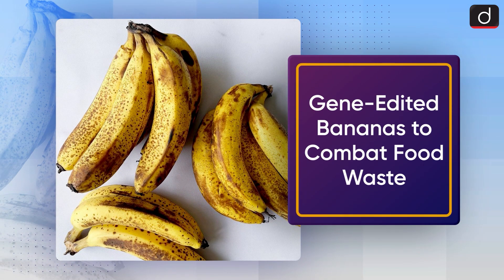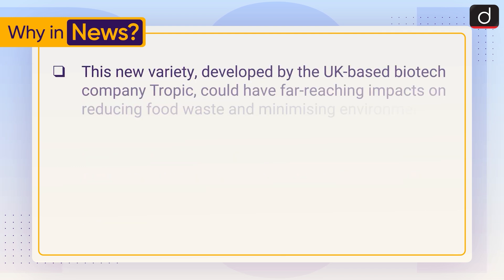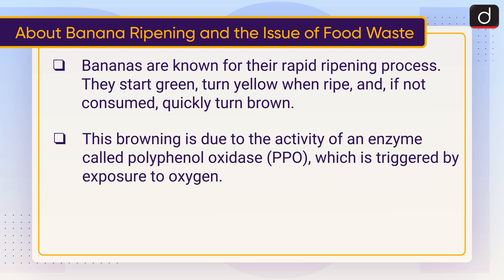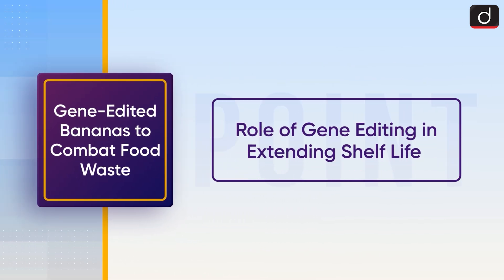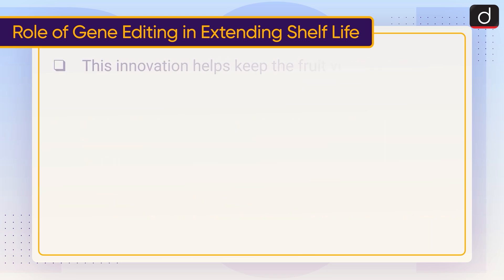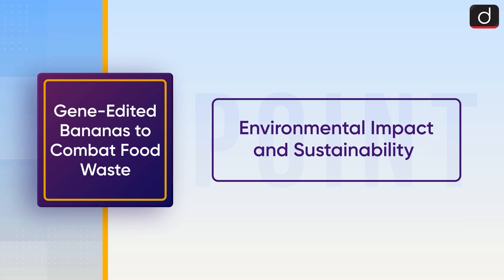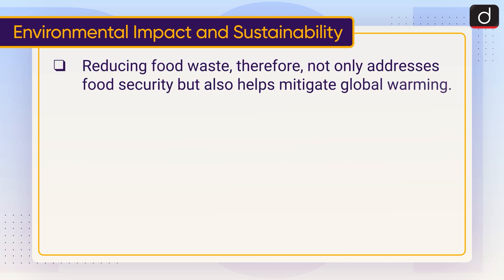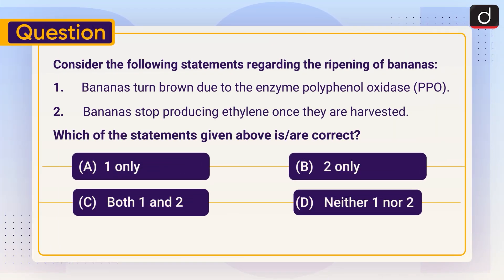Revolutionary Gene-Edited Bananas | Food Waste | To The Point | Drishti IAS English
This video covers the given topic, ‘Gene-Edited Bananas to Combat Food Waste’ the following structure:

1. Why in the News?
2. About Banana Ripening and the Issue of Food Waste
3. Role of Gene Editing in Extending Shelf Life
4. Environmental Impact and Sustainability

Subject:  GS-3: Science and Technology